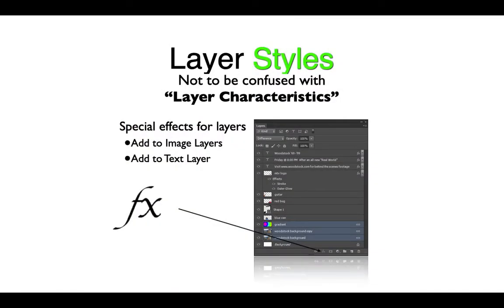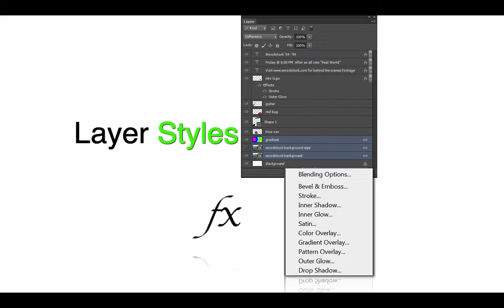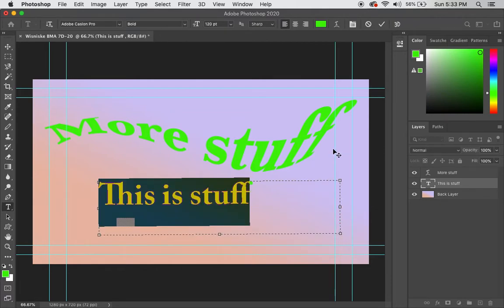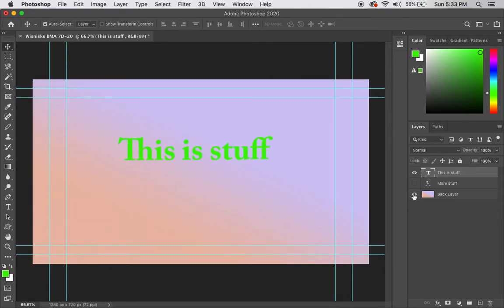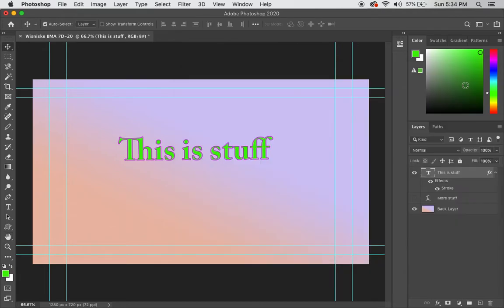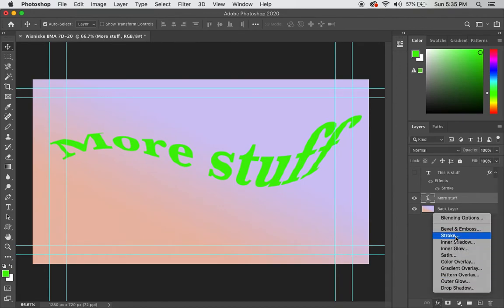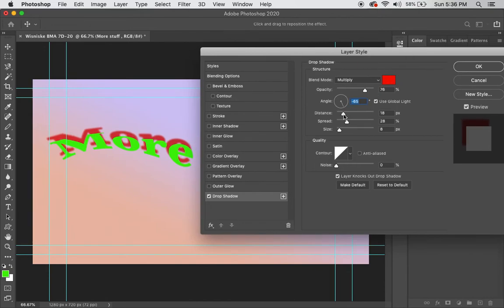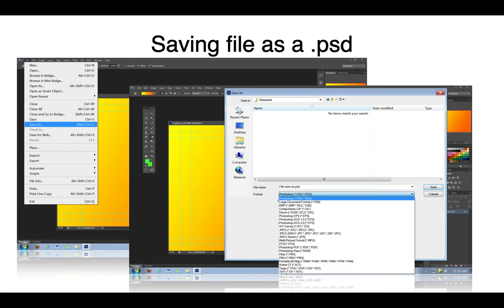Week 2 Pt 5 Layer Styles in Adobe Photoshop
Why and how to use layer styles in Adobe Photoshop.